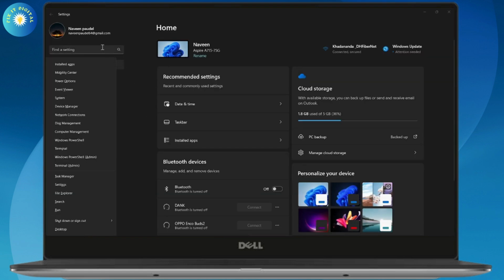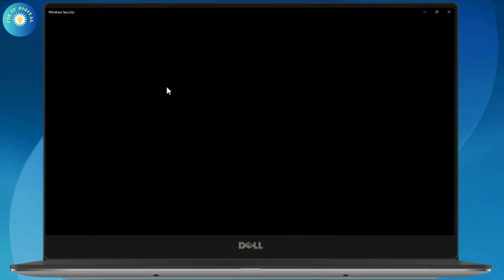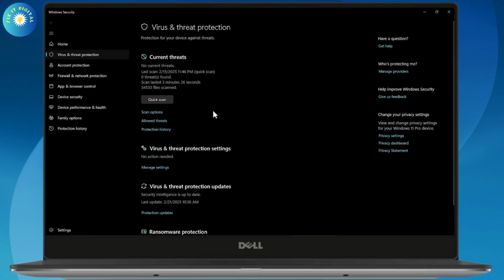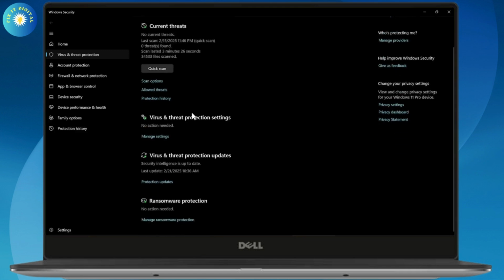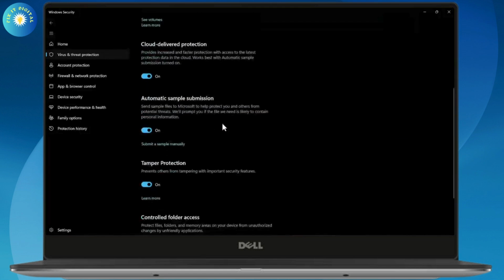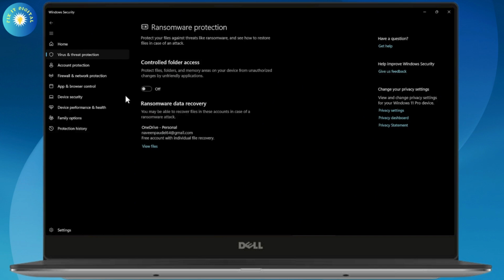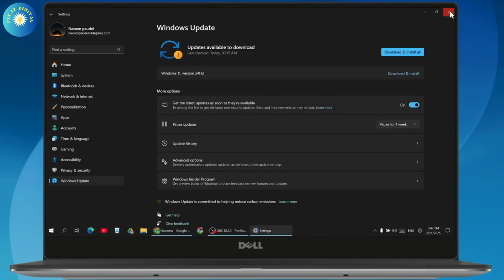How To Fix Can’t Save To Desktop In Windows 10 Or 11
fix cannot save files to desktop in windows 11
cannot save files to desktop in windows 11
cannot save files on desktop in windows 11/10
how to fix cannot save files to desktop in windows 11
fix cannot save files to desktop

Welcome to this step-by-step guide on how to fix the issue of not being able to save files to the desktop in Windows 10 or 11. In this video, we'll go through the necessary settings adjustments to resolve the problem quickly.

0:00 - Introduction
0:12 - Opening Settings Using Windows + X Keys
0:26 - Navigating to Windows Update and Security
0:40 - Accessing Virus & Threat Protection in Windows Security
0:52 - Managing Controlled Folder Access and Turning It Off
1:00 - Conclusion